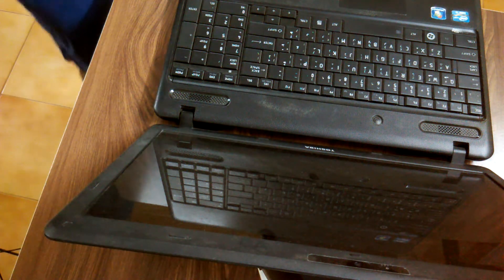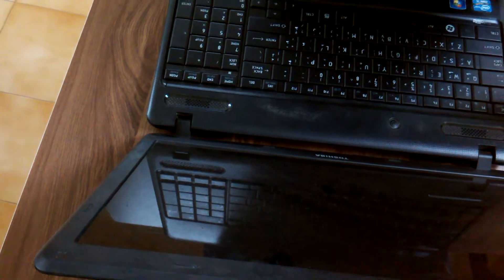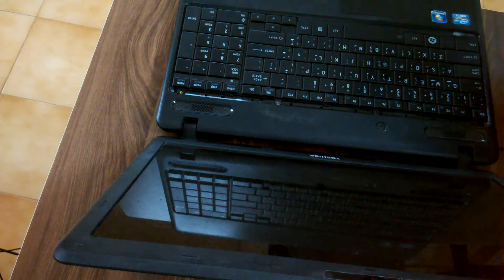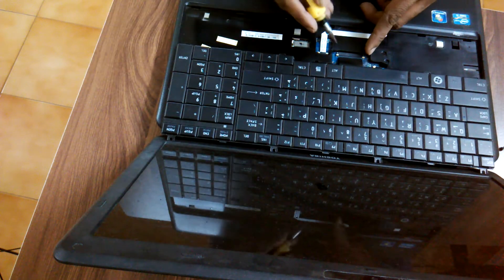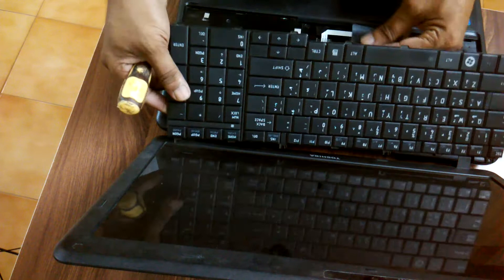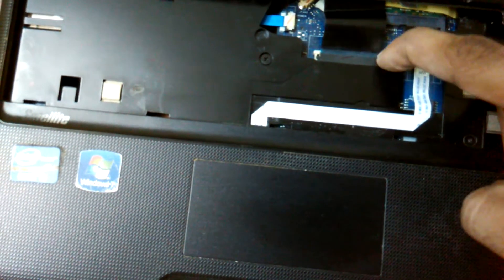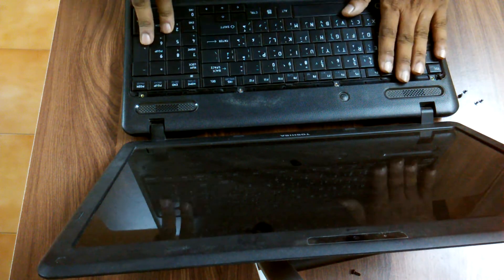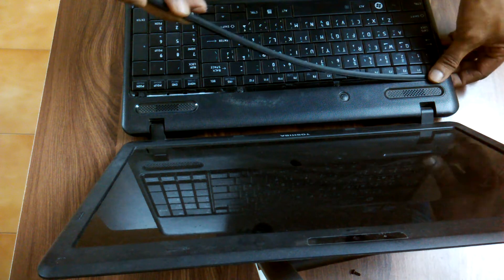how to remove keyboard of toshiba satellite c 660 laptop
complete tutorial on  how to remove keyboard of toshiba satellite c 660 laptop

satellite c660  laptop
toshiba p 305
toshiba a 660
 toshiaba a 665
 toshiba c 640
  toshiba c 650
 toshiba c 550